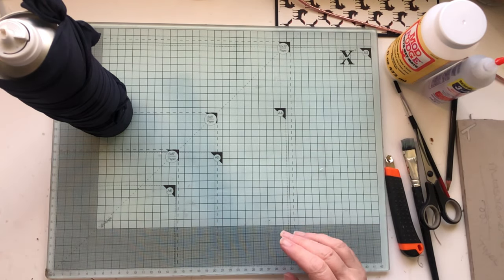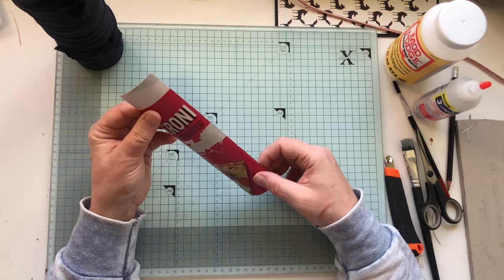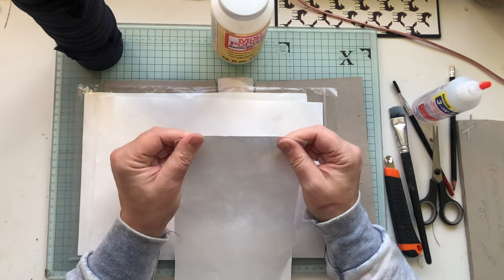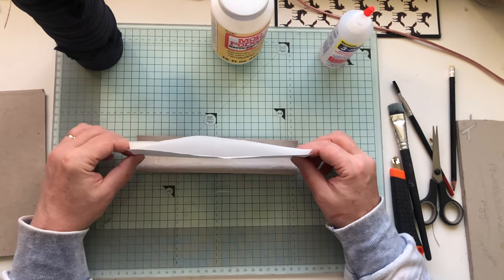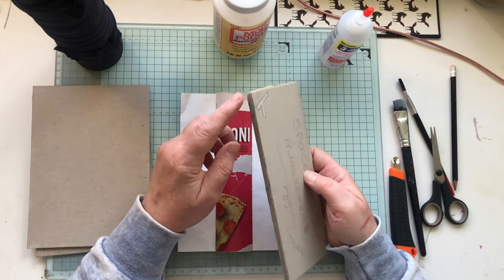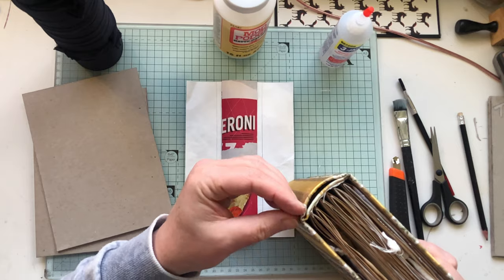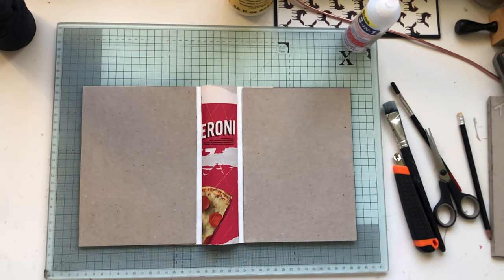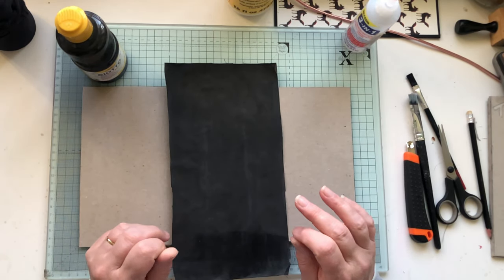Let’s make a Junk Journal with a curved spine Part Two